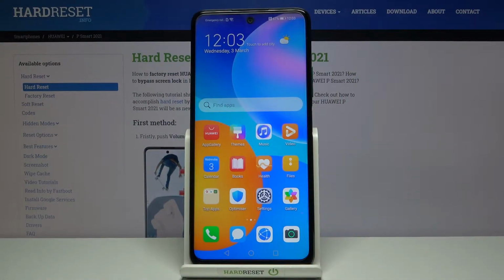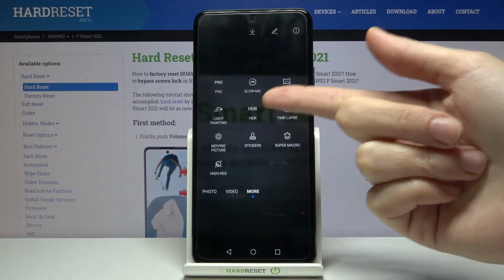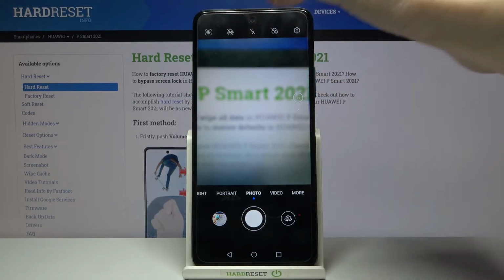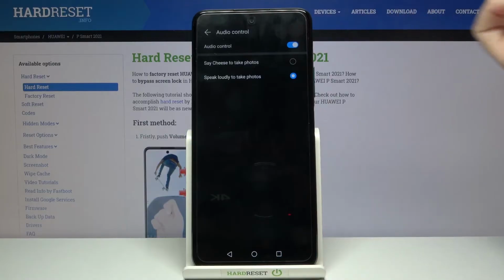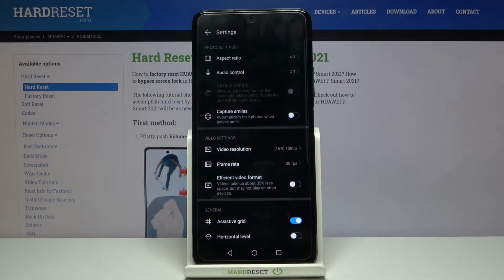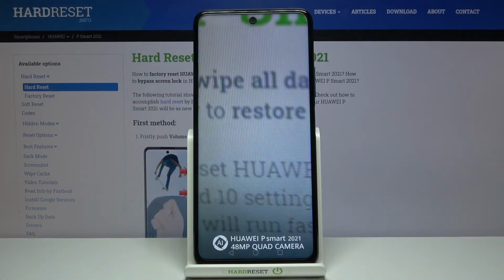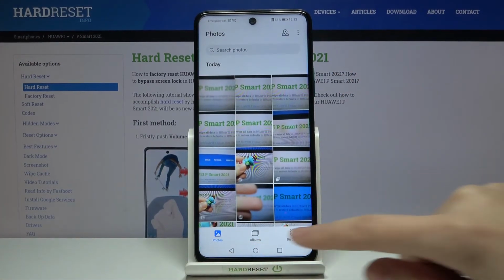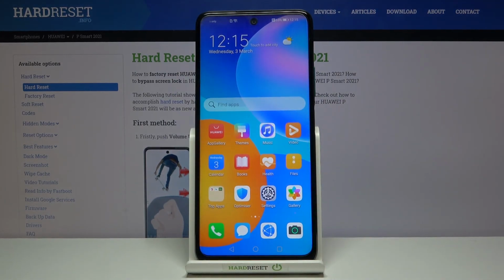The Best Camera Tricks in Huawei P Smart 2021 NFC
In this video we will show you the best tricks with Camera on Huawei P Smart 2021 NFC, some of them will surely surprise you, and some of them you probably already know.